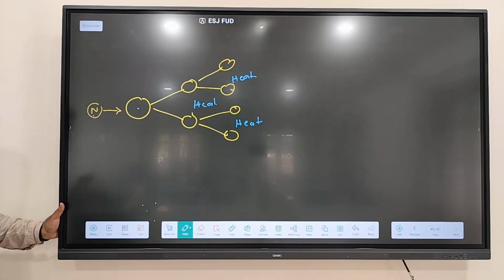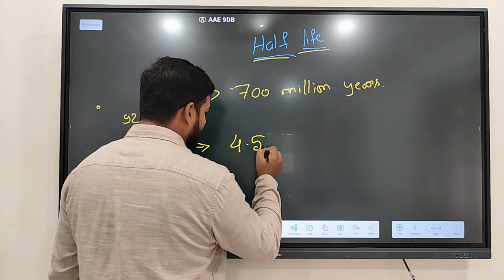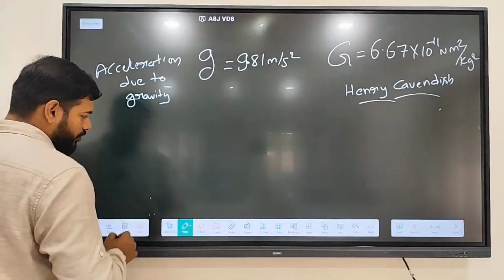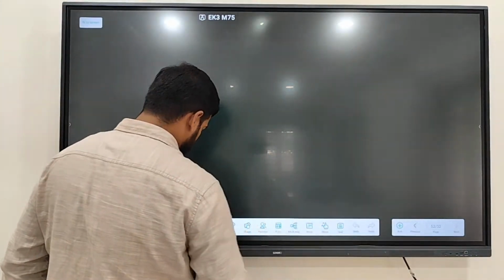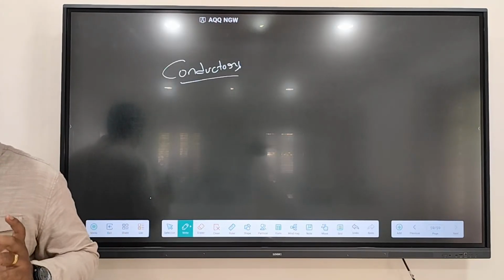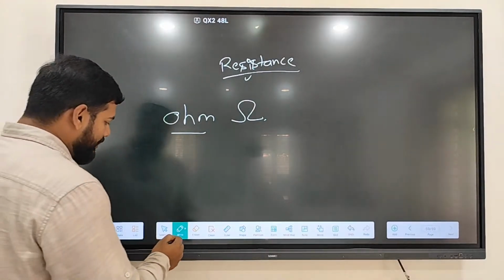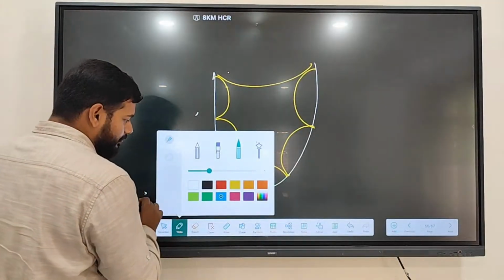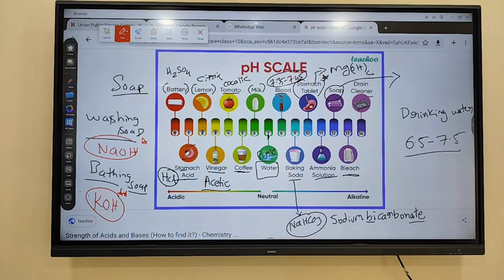Basics of Chemistry | Science & Technology | Nittur IAS Academy